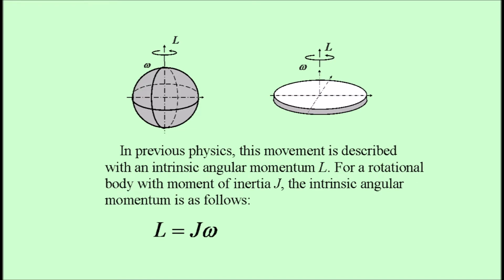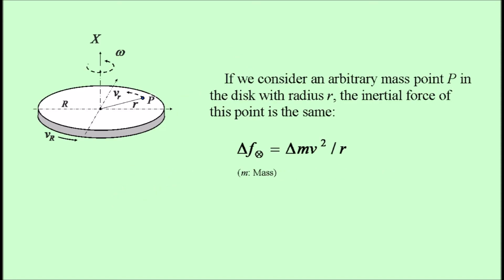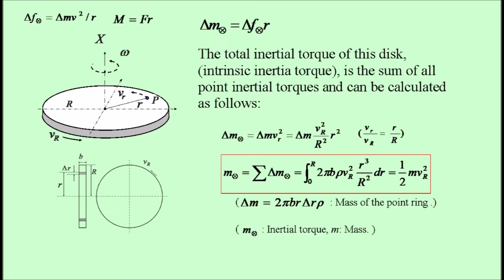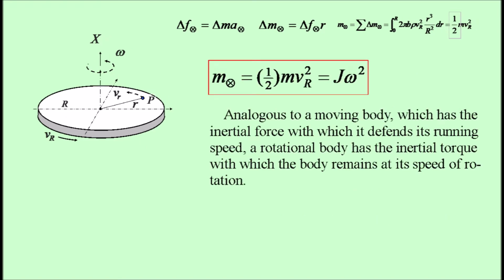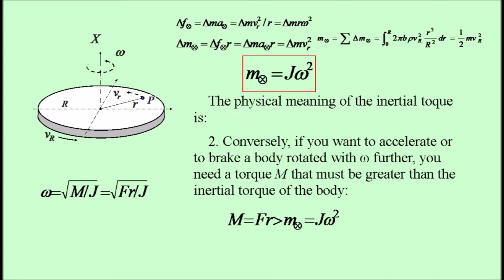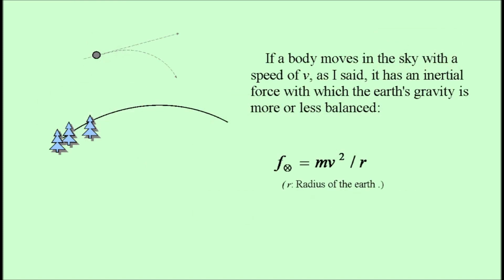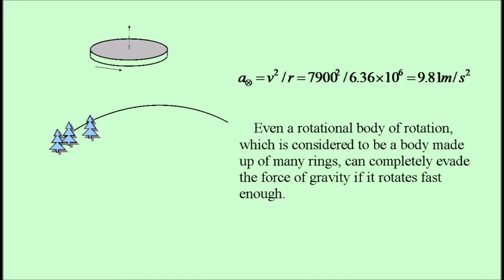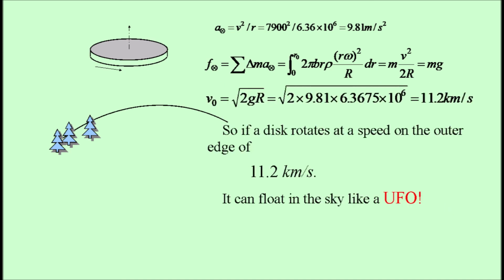▌Real Physics▐ (#6) Inertia for Rotational Body